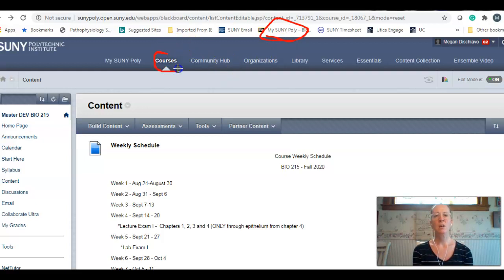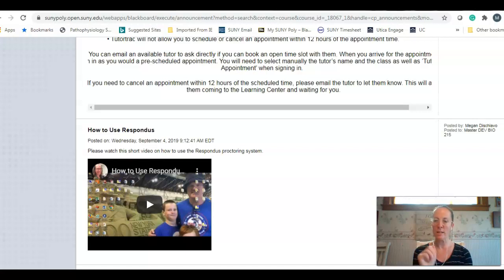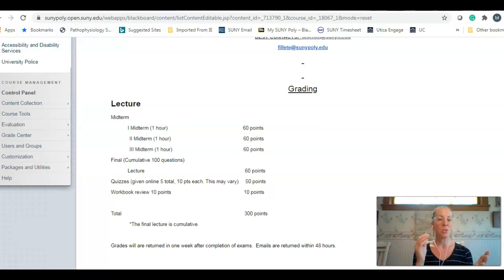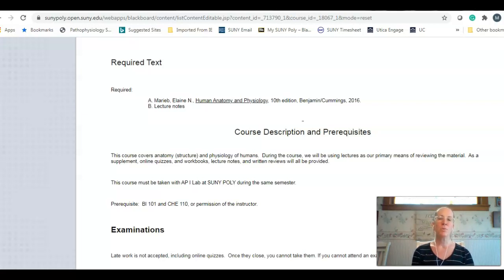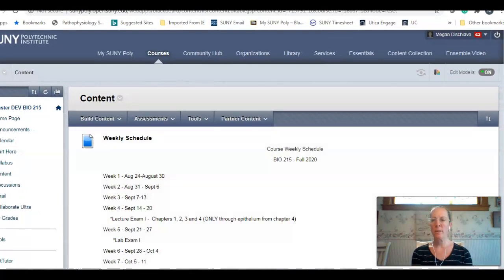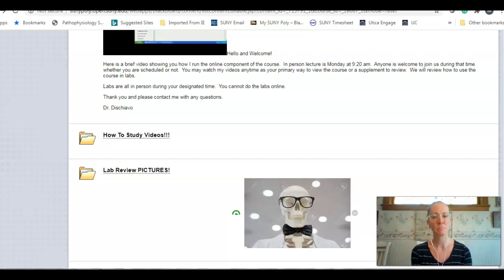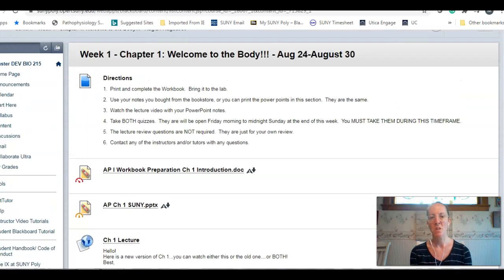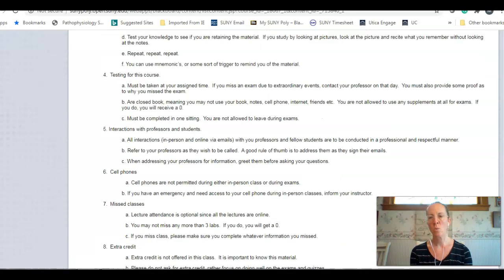Welcome Video AP I Fall 2020